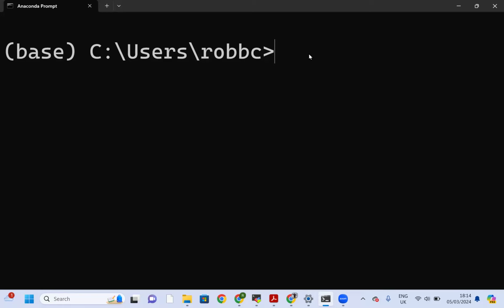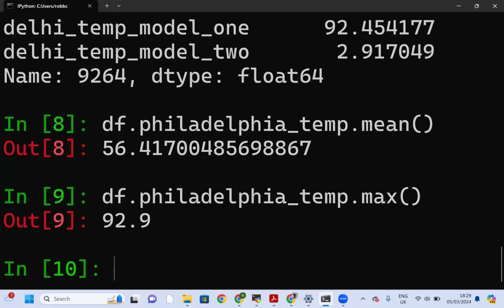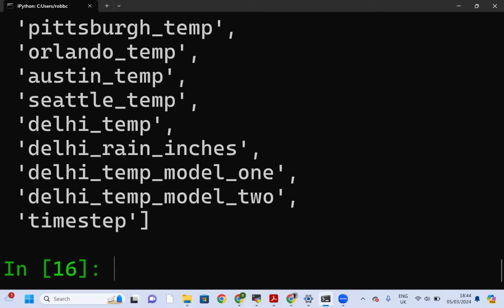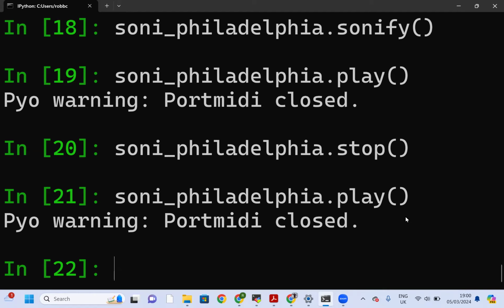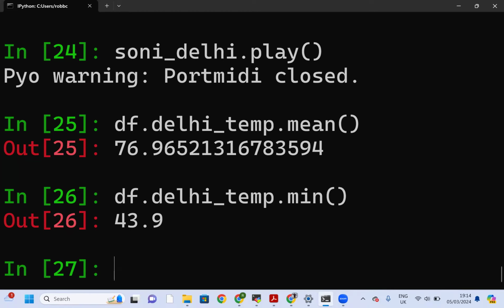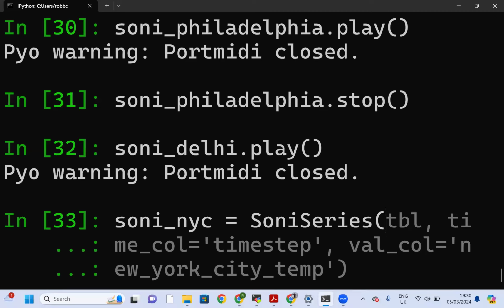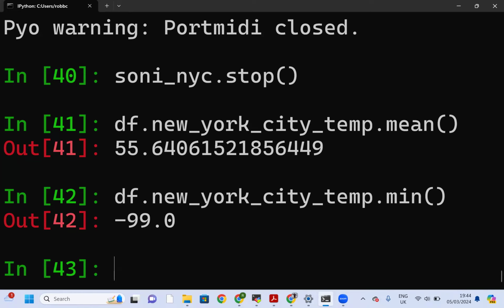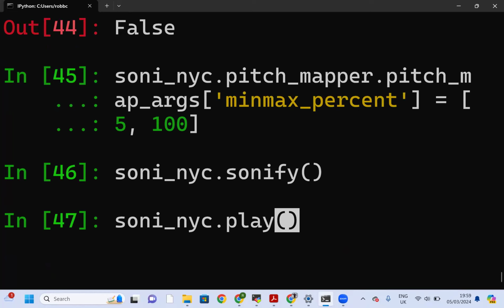Creating Sonifications with Astronify (Nonvisual Data Science Workshop Series)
In this workshop, Sarah shows us how to sonify the trend data prepared in previous workshops using the Astronify library developed at Space Telescope Science Institute.